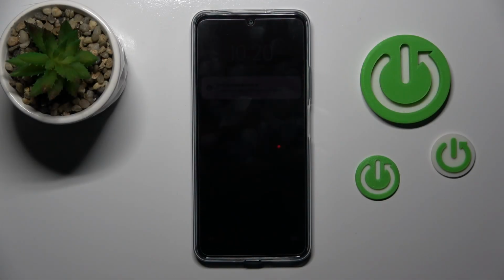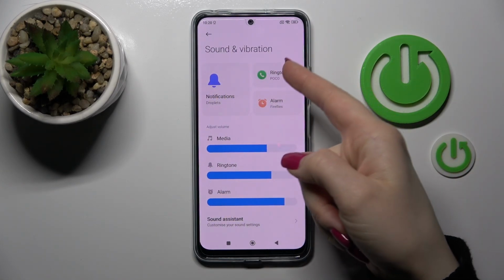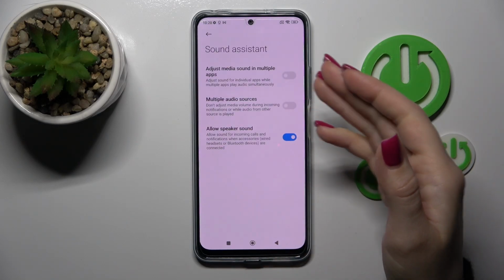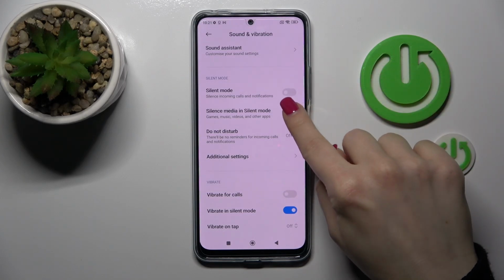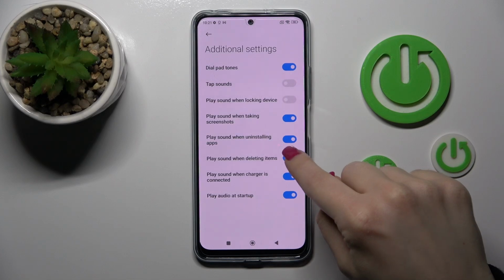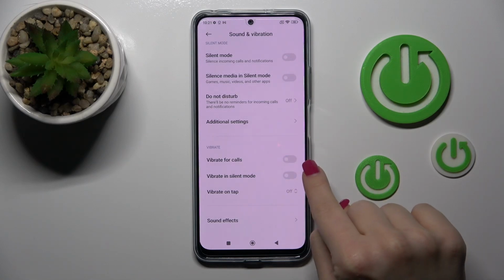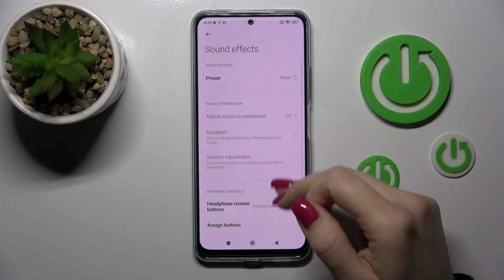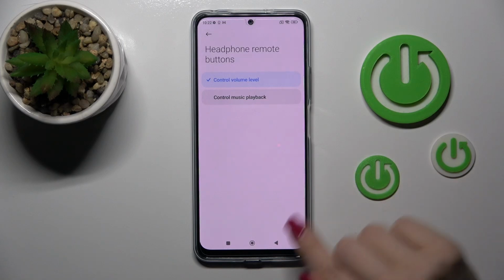How to Find and Manage Sound Settings on POCO X5 – Sound Options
To learn more tutorials about POCO X5:
Hello, everyone! Are you wondering how to Enter Sound Settings on POCO X5? Are you looking for a way, how to Adjust the Sound Settings on POCO X5? In today's video, our expert is going to explain to you how to Find and Manage Sound Settings on POCO X5. If you would like to Adjust the Sound Settings on POCO X5, then follow all the instructions step-by-step described by our specialist and Manage Sounds on the POCO X5 without any problem in just a couple of simple moves. Let’s discover the attached tutorial and Customize Sounds as you wish. To learn more video tutorials about your POCO X5, visit our YouTube Channel.

How to Find Sound Settings on POCO X5?
How to Manage Sound on POCO X5?
How to Change Sound on POCO X5?
How to Customize Sound on POCO X5?
How to Personalize Sound on POCO X5?